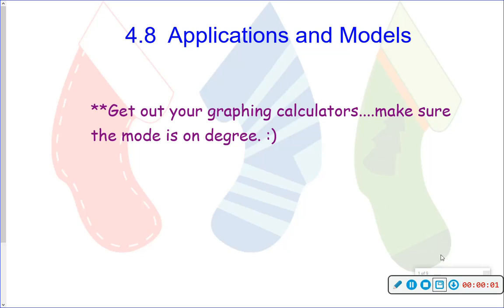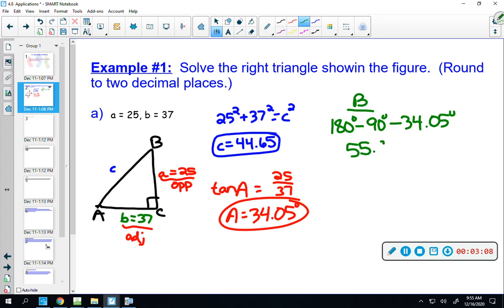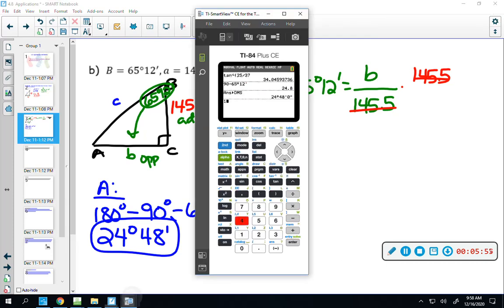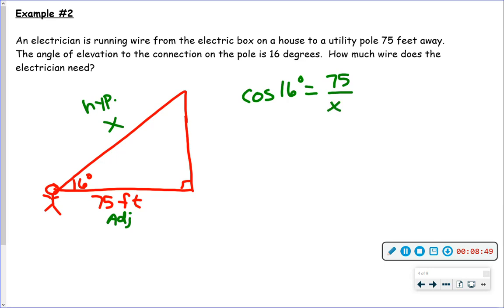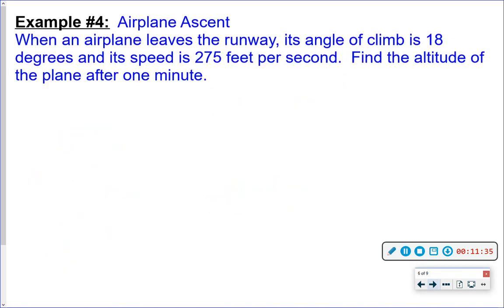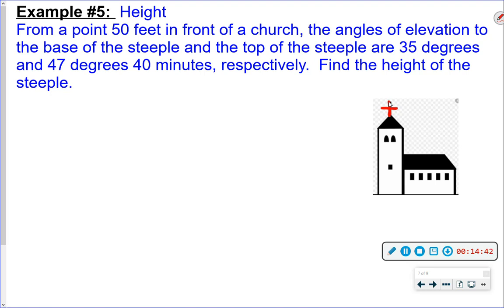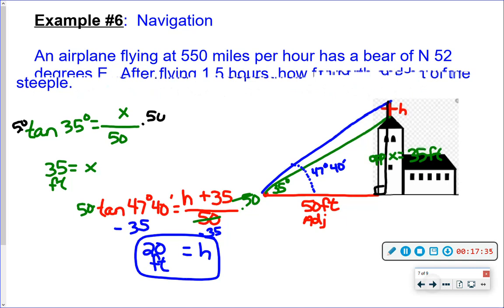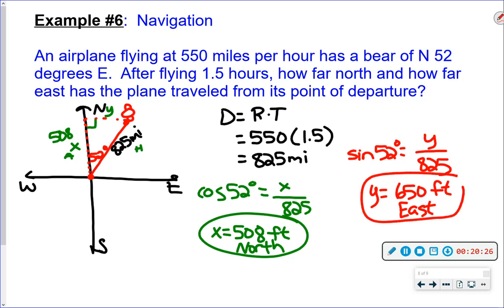TPC 4.8: Applications of Trig. Functions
This video goes over some real world examples using trig. functions to solve.